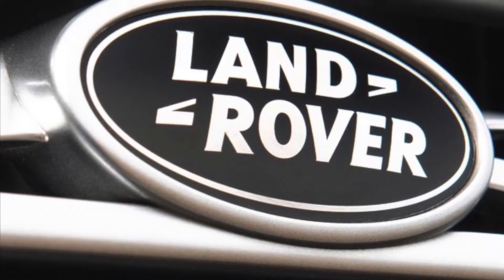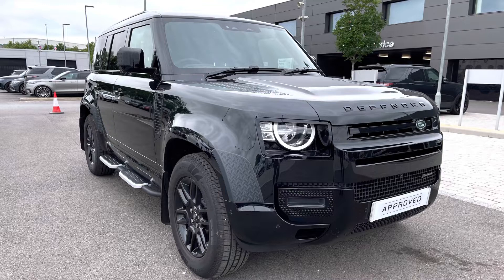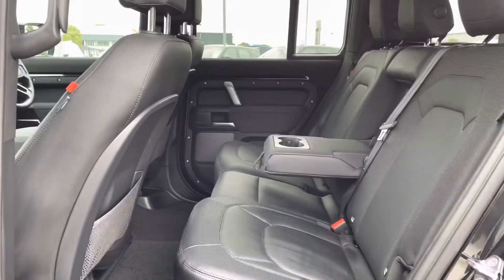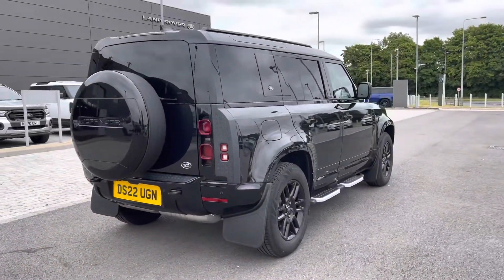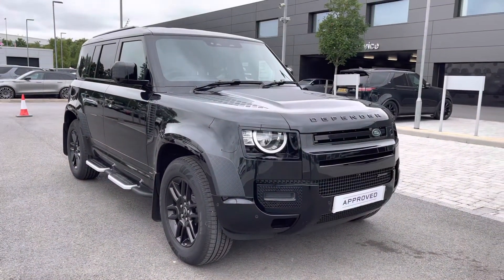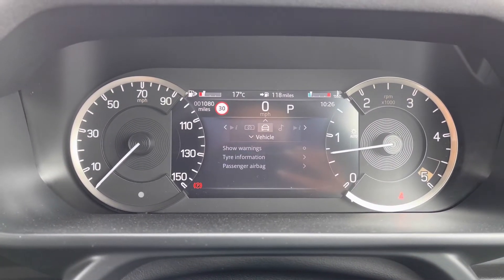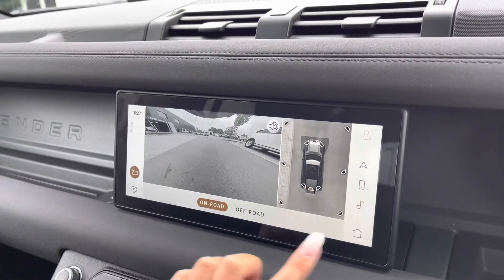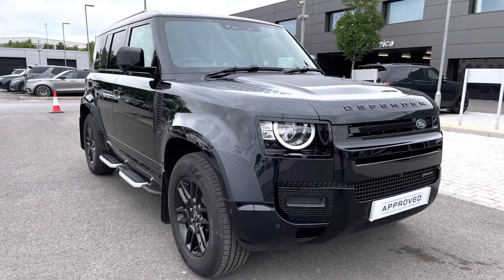Used Defender D250 X-Dynamic S 110 at Stafford Land Rover – Used cars for sale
Here we have a stunning Defender with some great spec including; 19'' 6 spoke gloss black alloys, privacy glass, keyless entry and LED headlights for a modern exterior. Inside the car you have; a leather steering wheel, 'X-Dynamic' aluminium tread plates, ebony leather and textile seats and 10 inch touch pro. This car also has some fantastic features including; 3D surround camera making parking and reversing so much easier, heated front seats that are practical for winter, satellite navigation which is useful if you're in an area you aren't familiar with and Android Auto to connect your phone. Additional benefits include; Cruise control and speed limiter that is ideal for motorway driving and longer journeys, bluetooth connectivity allowing you to make calls whilst on the go and DAB radio. This lovely car comes with a minimum 12 months Land Rover approved warranty and minimum 12 months of 24/7 roadside assistance.

Just into our stock, this Defender in Santorini Black, is now available for sale from Stafford Land Rover.
Reg number: DS22UGN
Fuel: Diesel
Transmission: Automatic
Engine Size: D250
Mileage: 1080

Features include:
- 3D surround camera
- Heated front seats
- Satellite navigation